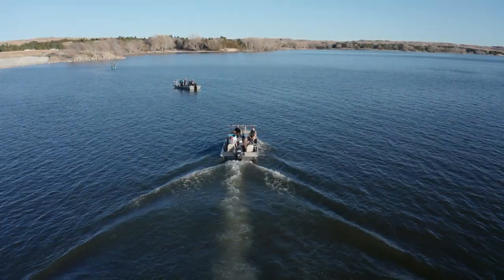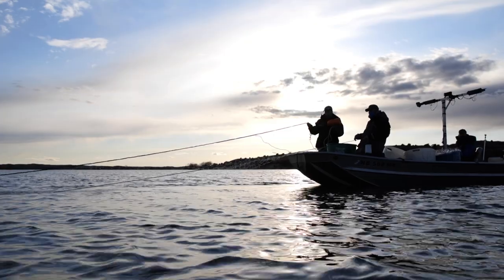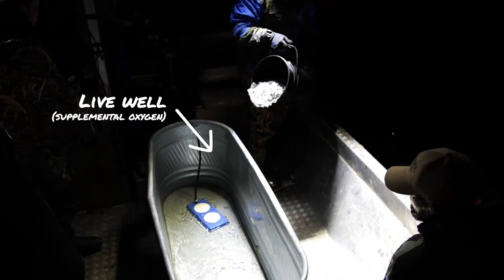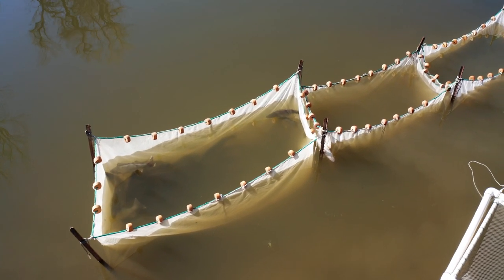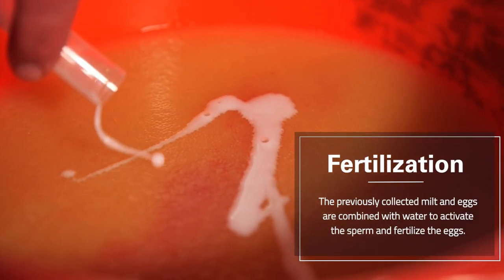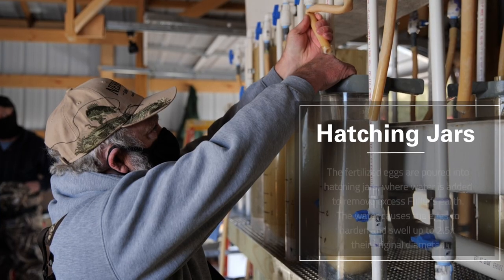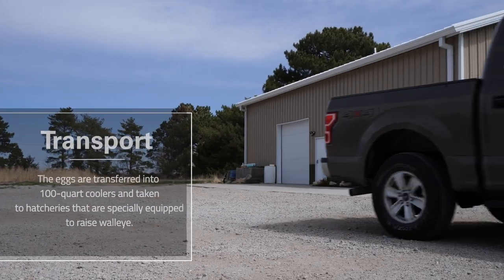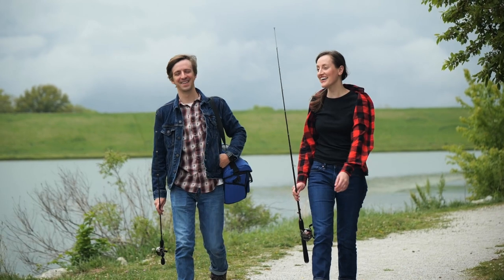Walleye Spawn: Stocking Nebraska's Reservoirs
Nebraska Game and Parks operates one of the country's most impressive fish spawning operations of walleye, all with the goal of maintaining and enhancing sport fishing across the state. Get the behind-the-scenes look at just how we collect and raise millions of walleye fish each year to stock Nebraska waters.